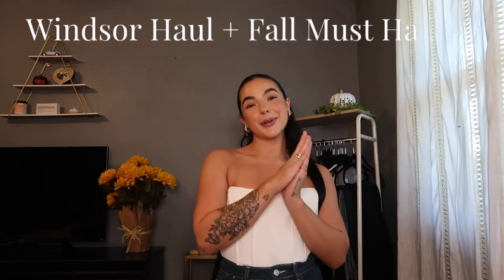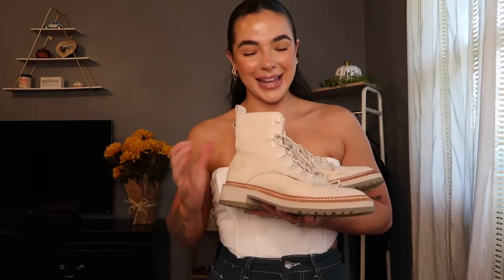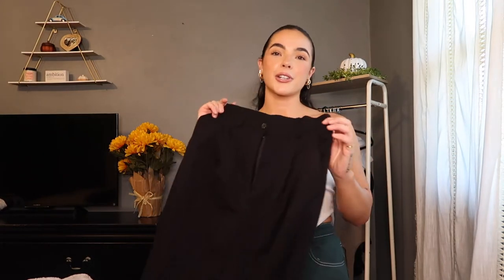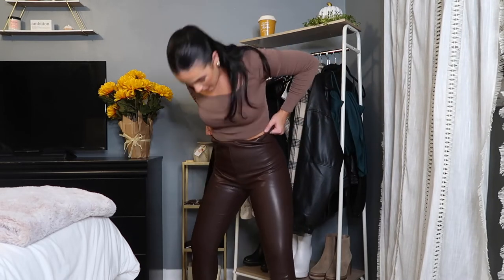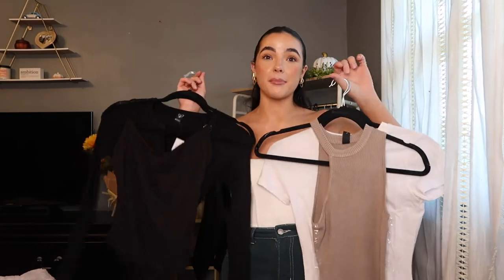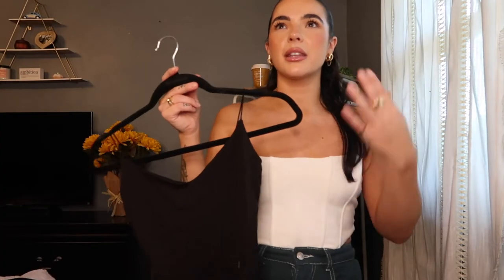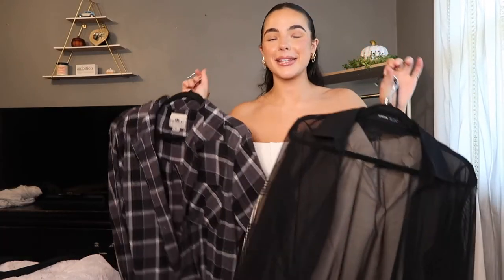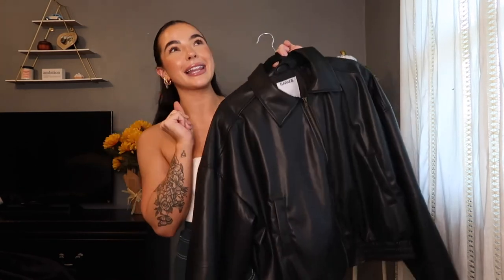Windsor Clothing Try-on Haul & My Closet Must Haves (Princess Polly, Zara, Garage, Steve Madden)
Windsor Clothing  Haul + Fall Staples… Eveything is linked below, if I am missing something let me know! Hope you enjoyyyyyyy. Like I said the world is your runway bishhh own it.

Others✨

✨ All my FAV LINKS✨
Amazon Store front: